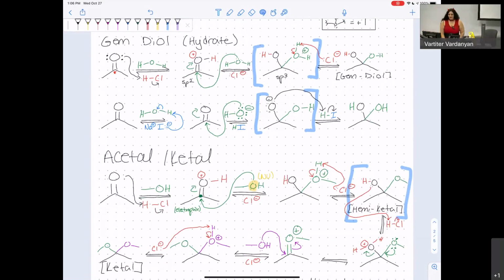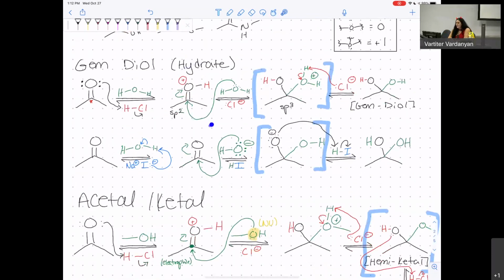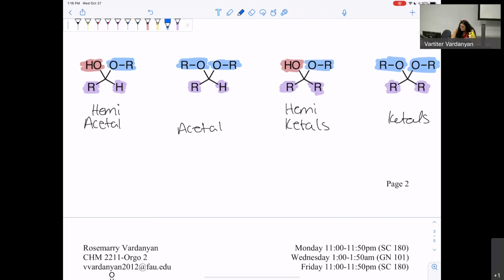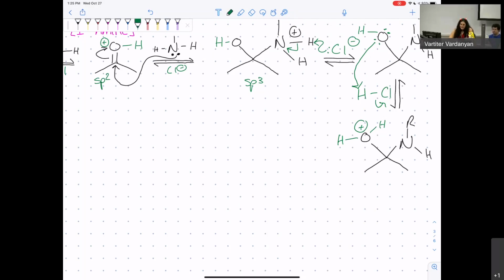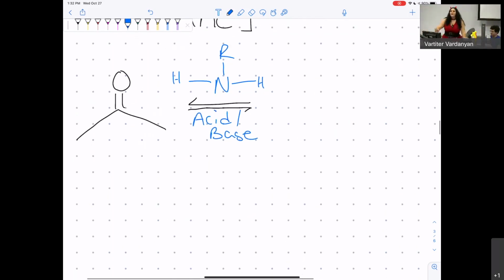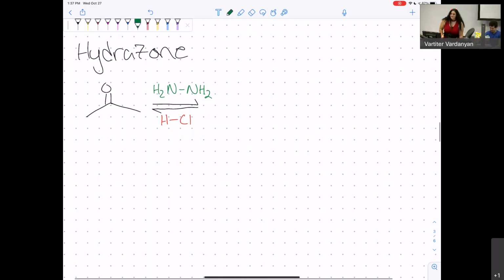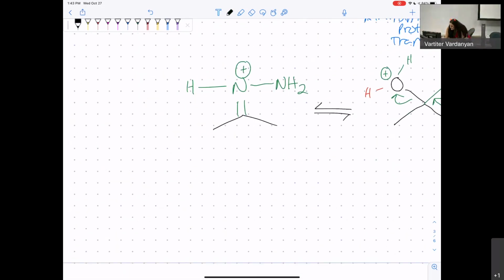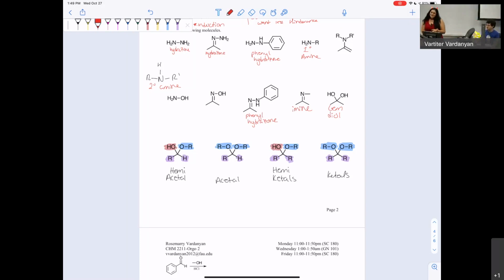Wednesday, October 27th SI